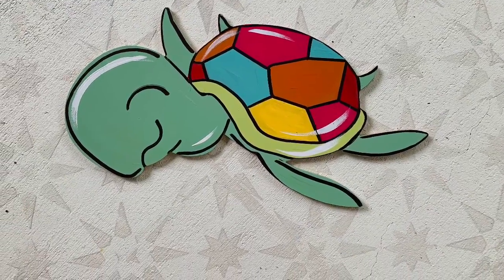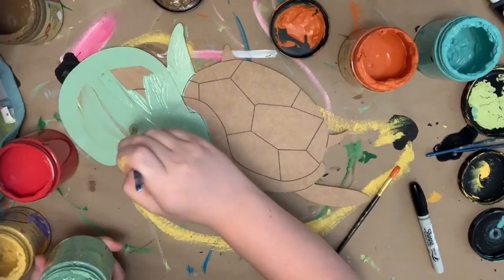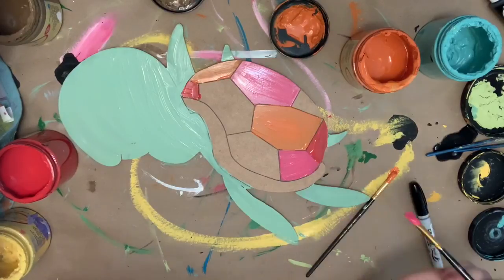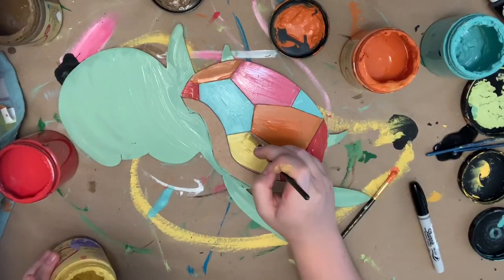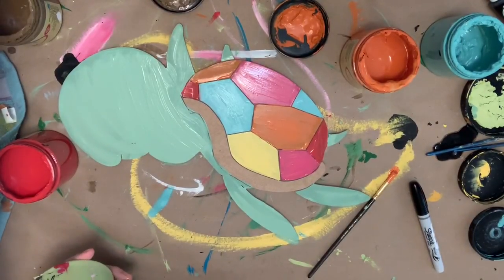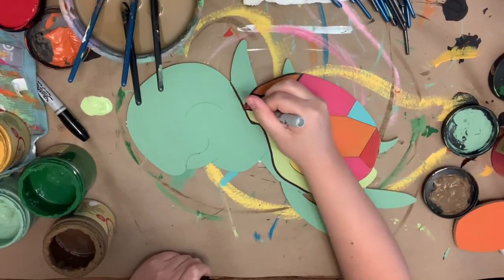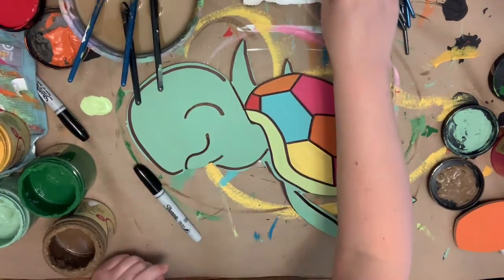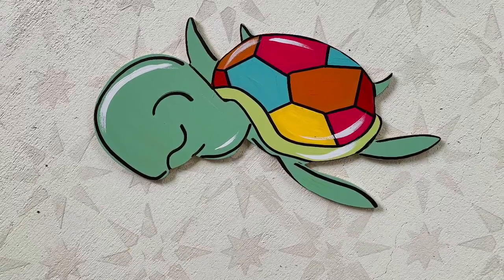Baby Sea Turtle, Paint By Line, Ocean Nautical Craft Shape (s6y9)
Create vibrant summer art with our wide selection of summer craft cutouts.